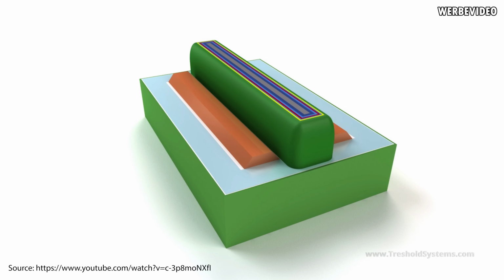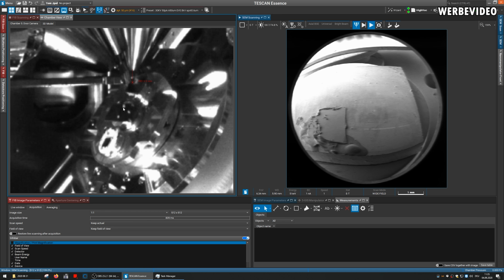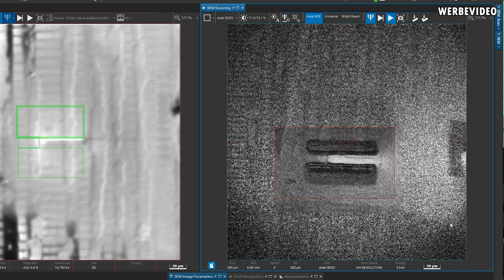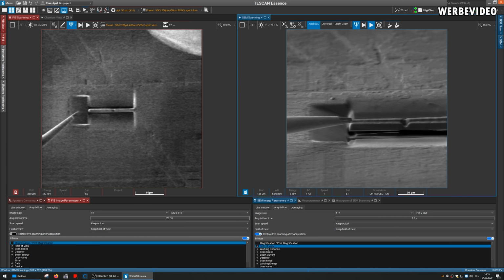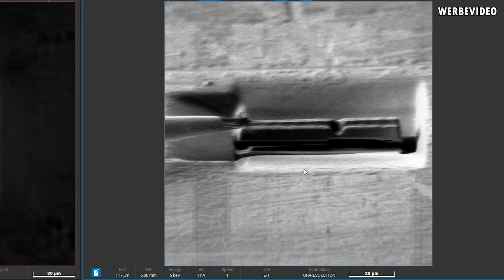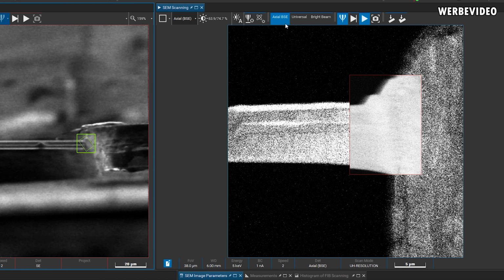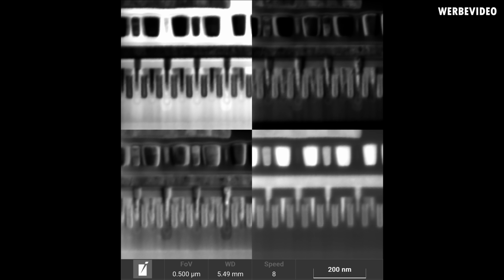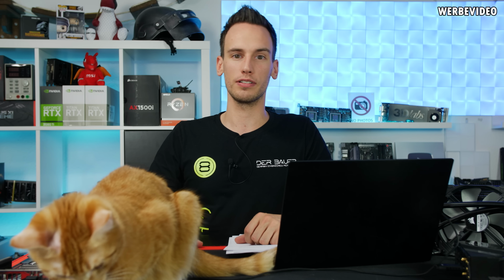14nm and 7nm are NOT what you think it is - Visiting Tescan Part 3/3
Save 10% on your iFixit purchase: DER8AUER10

Music / Credits:
Something's Coming - Dye O

Outro:
Vendetta Beats - Angelus
(Custom Version)